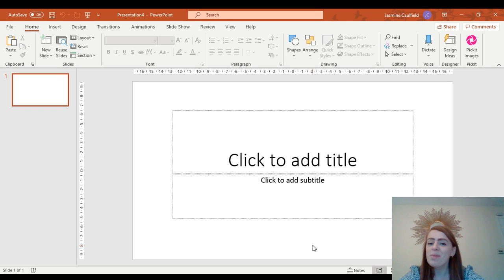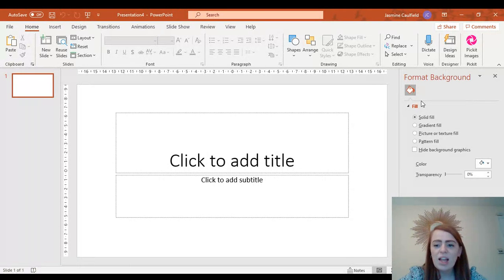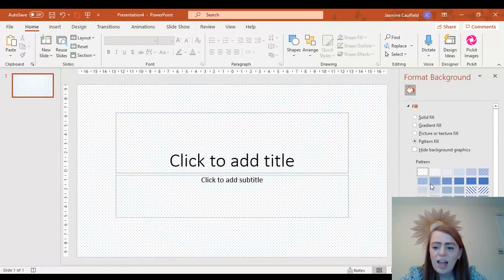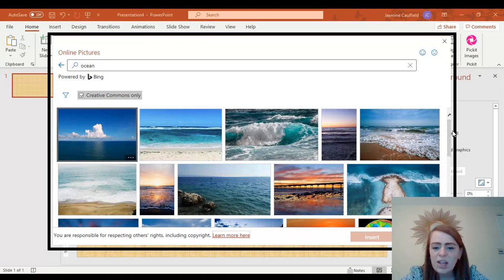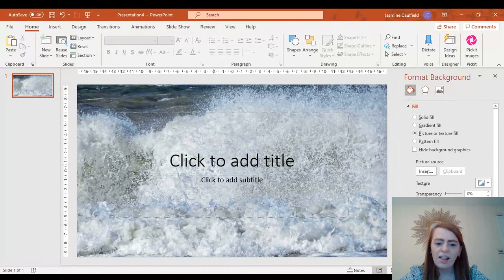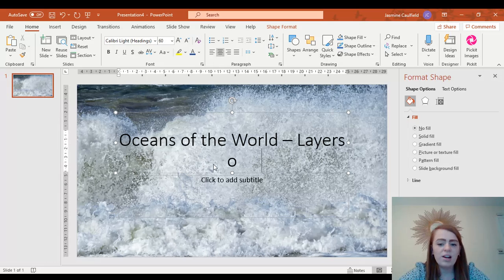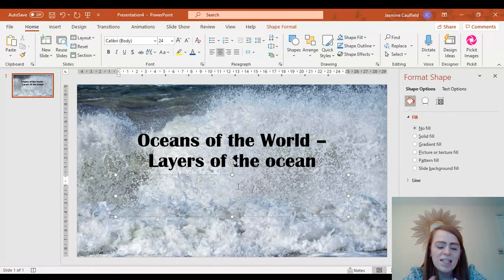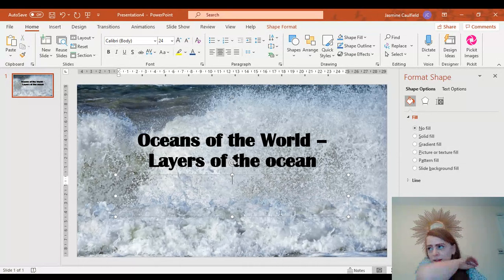Designing a title slide